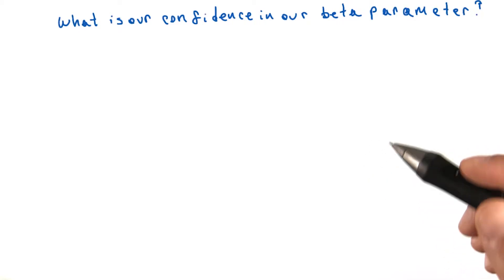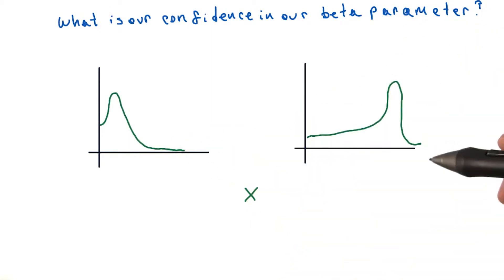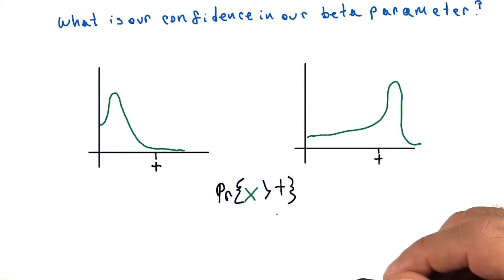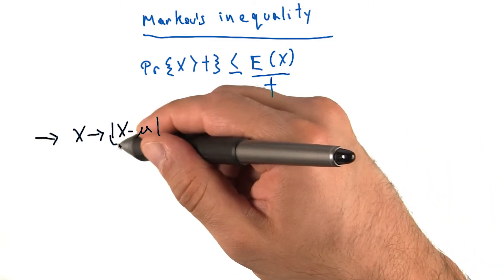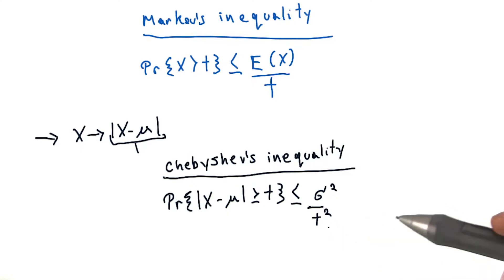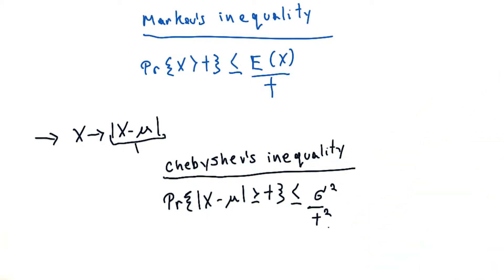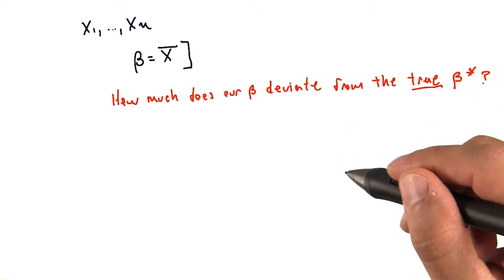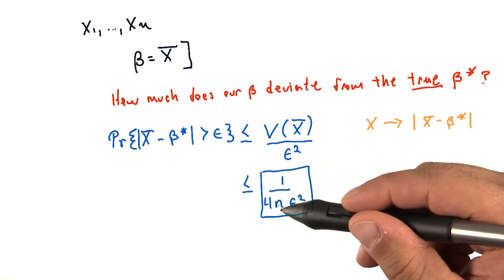confidence band vs amount of data - Model Building and Validation